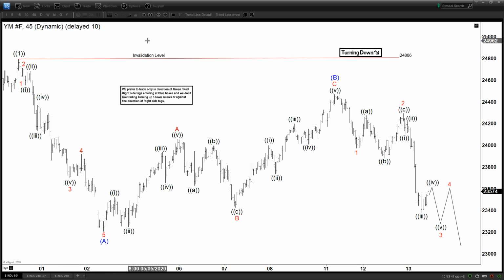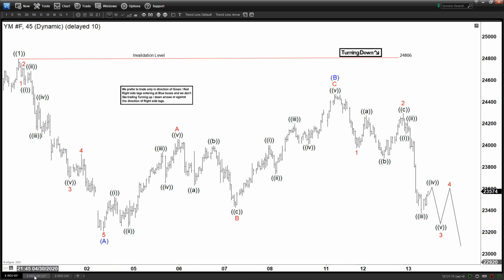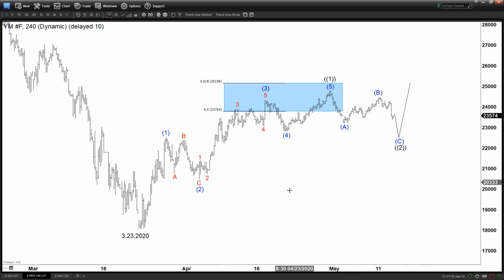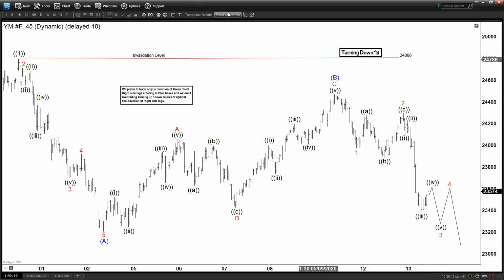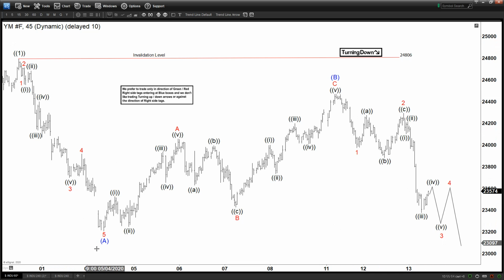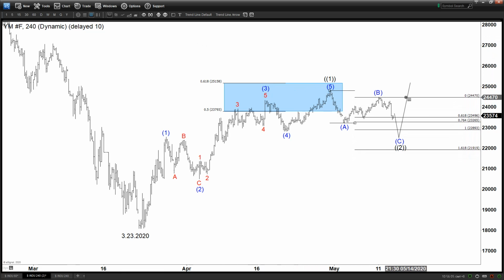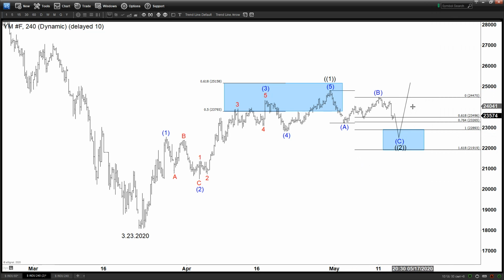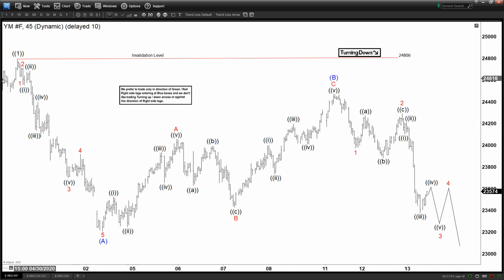Dow Futures (YM_F) Resumes Correction Lower | TECHNICAL ANALYSIS | ELLIOTT WAVE FORECAST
Dow Futures (YM_F) continues lower to correct cycle from 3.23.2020 low. The Index should see further downside

✪ Important Tags